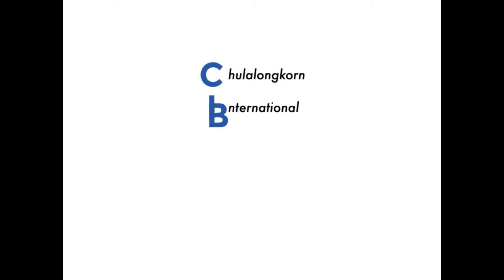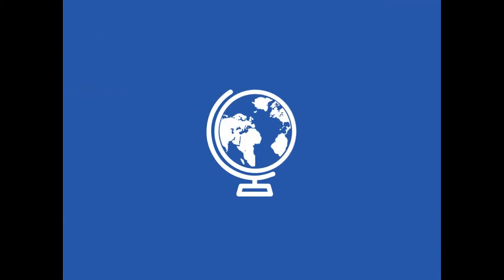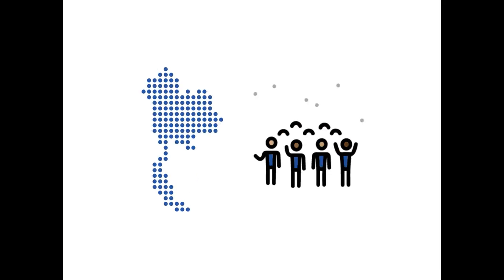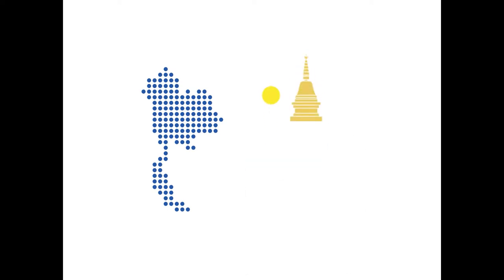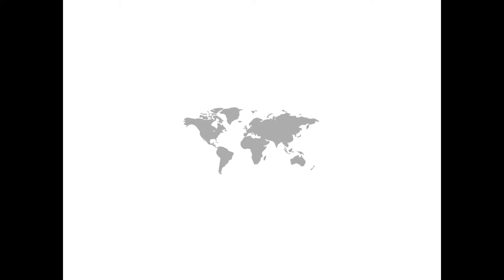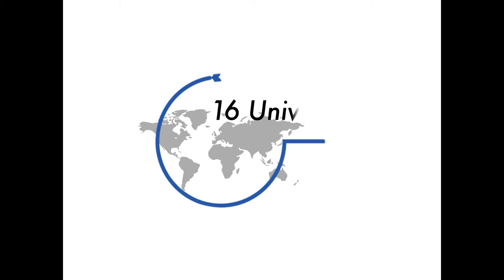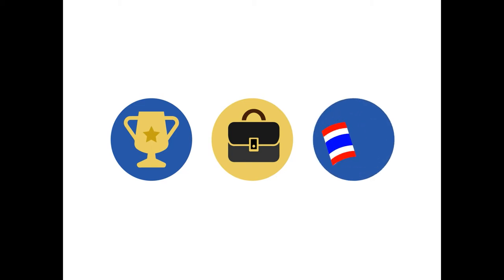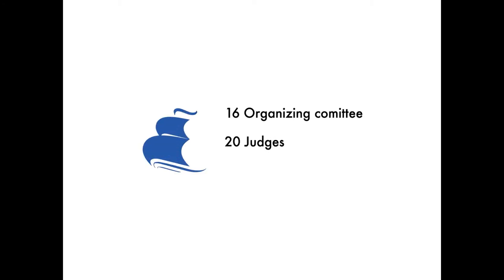CIBCC: Chulalongkorn International Business Case Competition